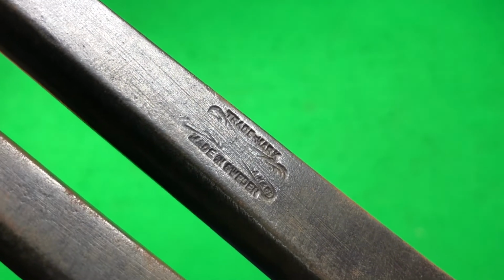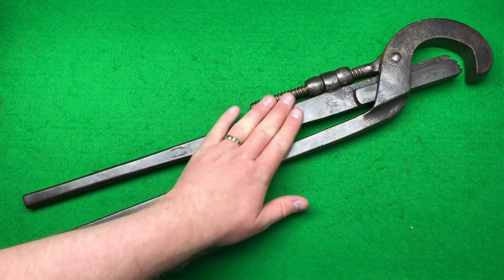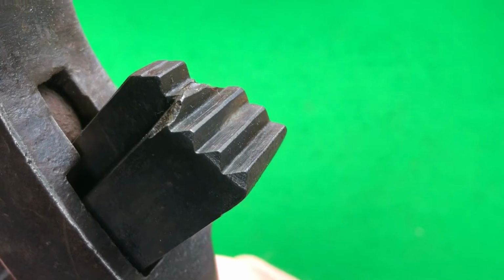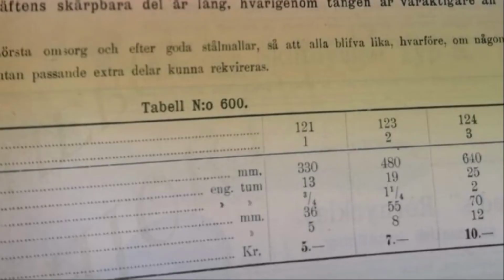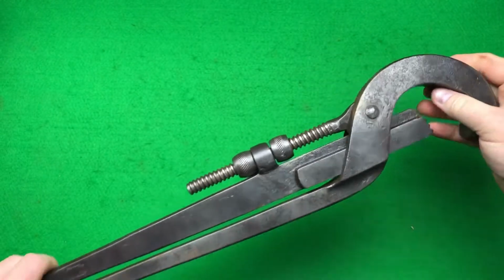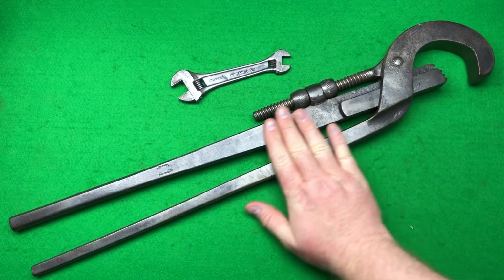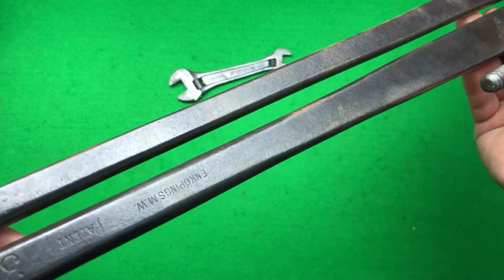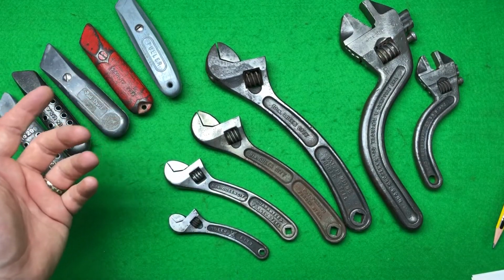1895” Bahco pipe wrench from New Zealand close resto Rob tool haul 🤣👍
A massive thank you to Adrian check out his fantastic Instagram page below🔽🔽🔽🔽🔽🔽 The German tool Guy
Resto Rob fantastic YouTube channel link below 🔽🔽🔽

Well done to today’s winner Gary for his fantastic Guess and thanks to everybody who has taken part :-)